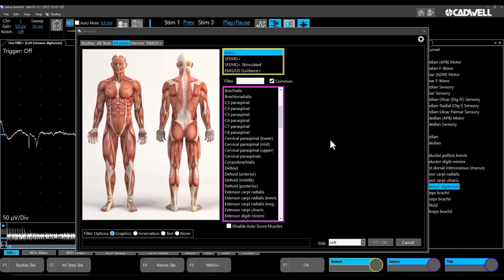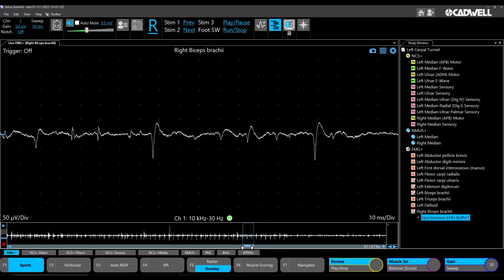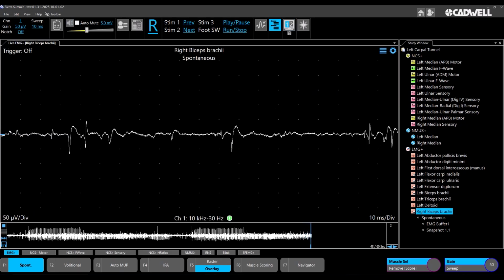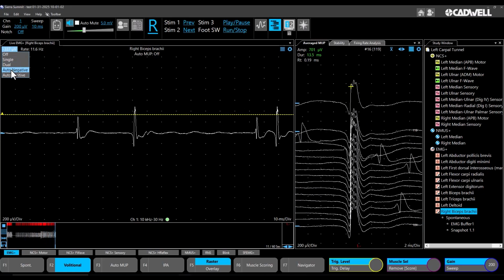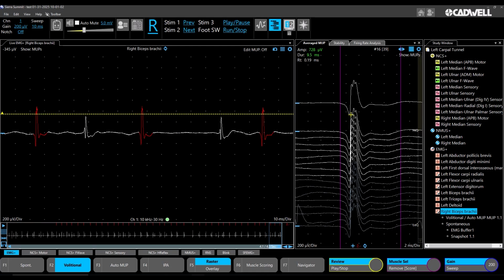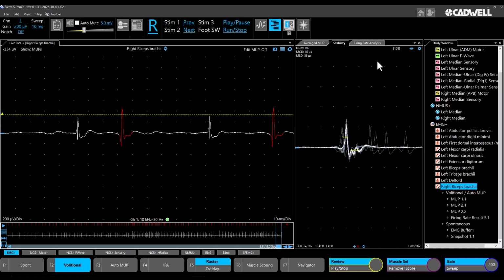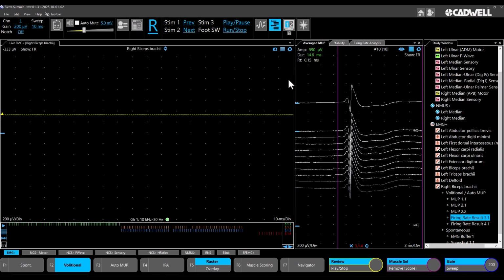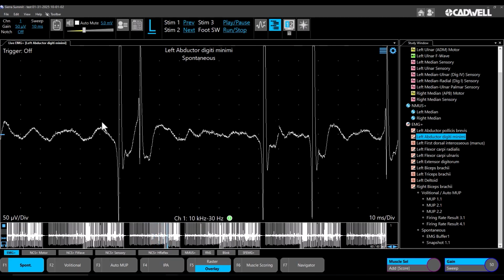Sierra 4.1 EMG+ Tutorial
Learn about the basic workflow and functions of EMG+ in Sierra 4.1 software.